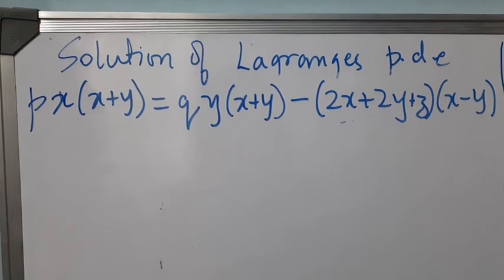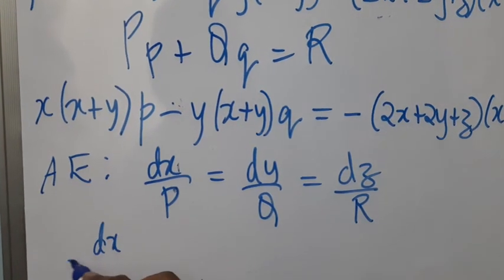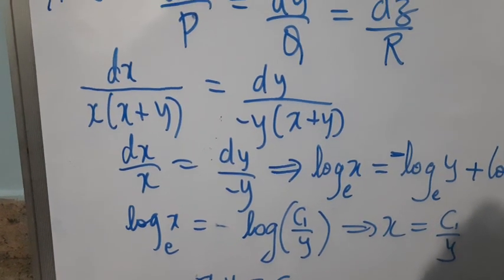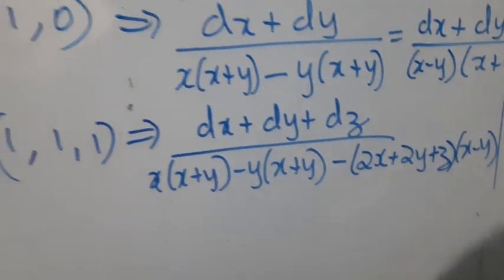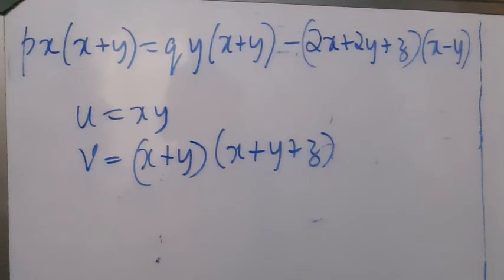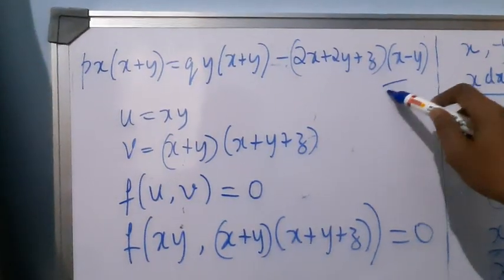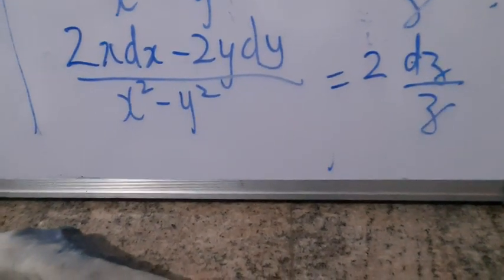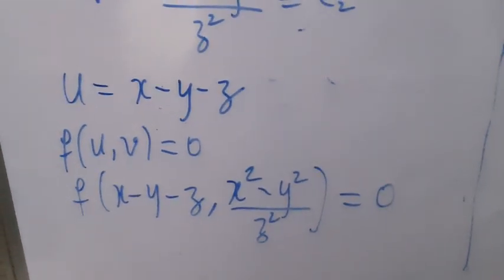M2, Unit 3, L6: More examples on Lagranges PDE: case 3